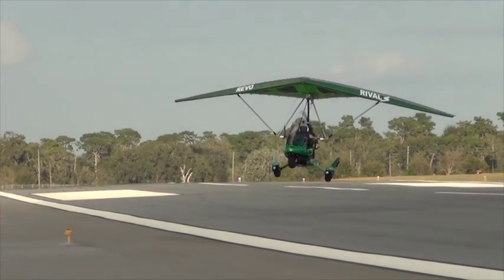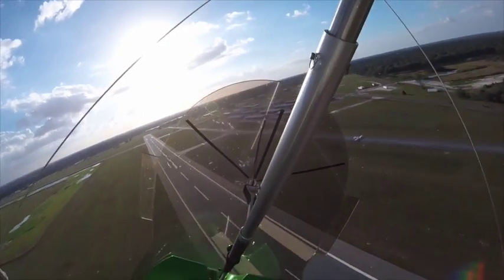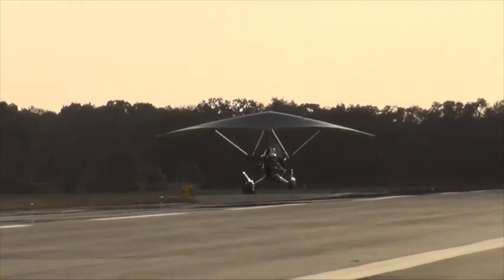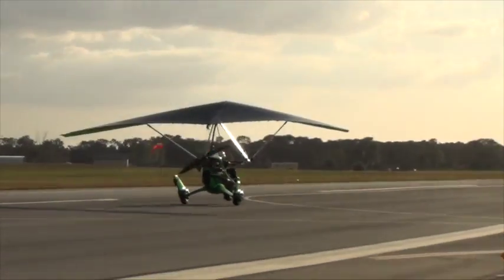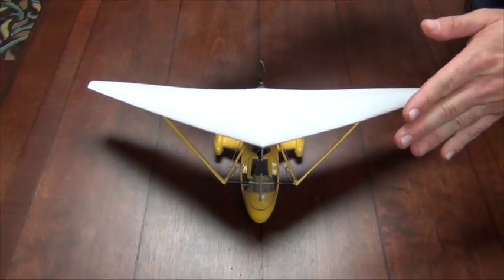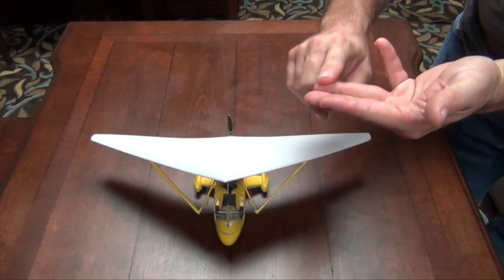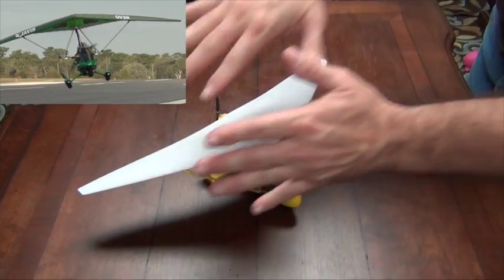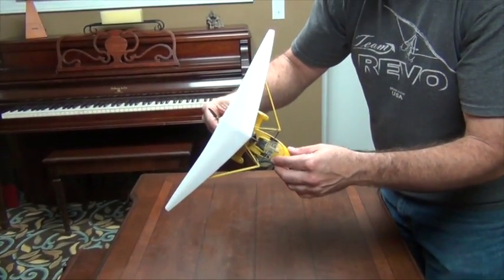slipping turns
What is it really and how does it affect roll?